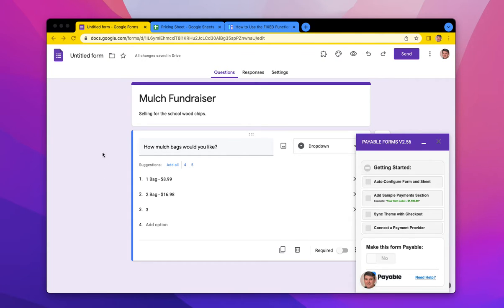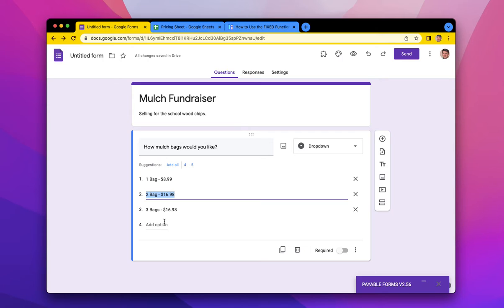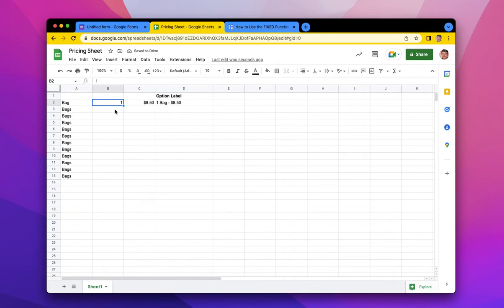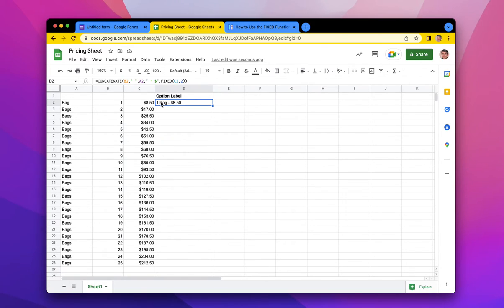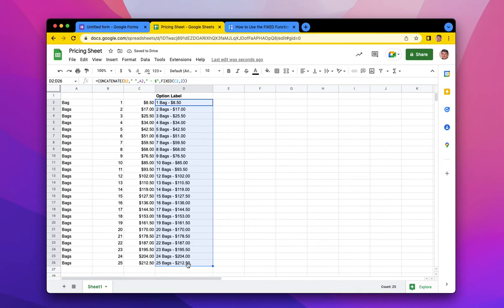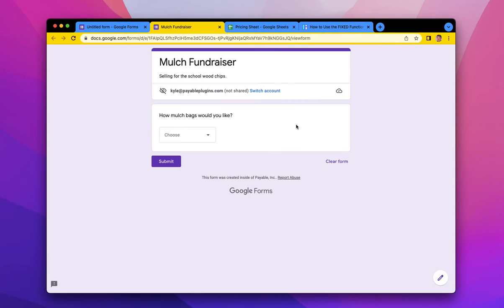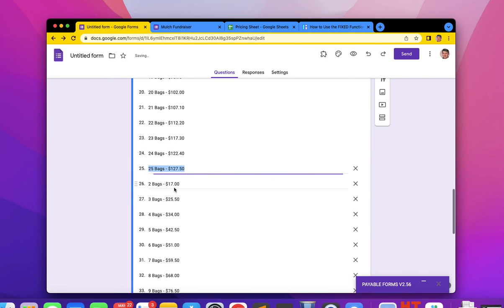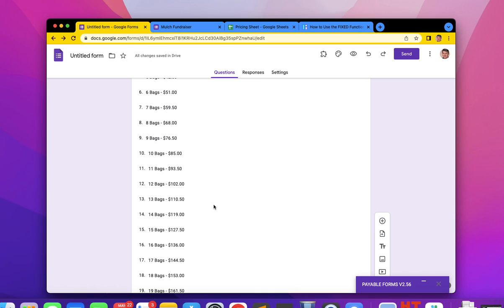How to create bulk answers options for Google Forms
In this video we show you how to create answer labels inside of Google Sheets, and then copy them into Google Forms without needing to manually type them out.